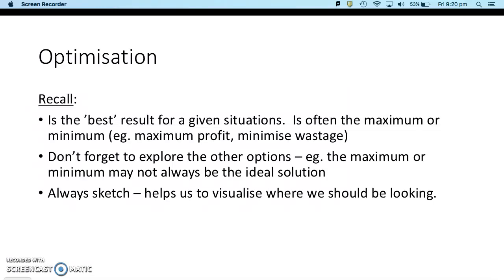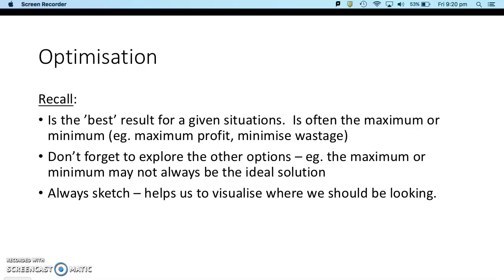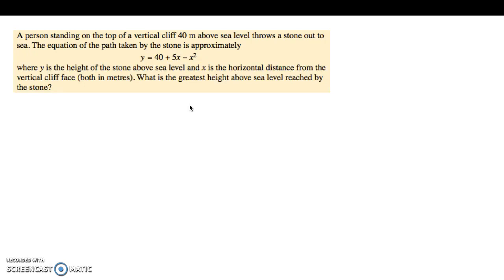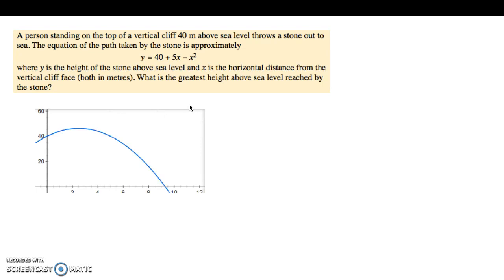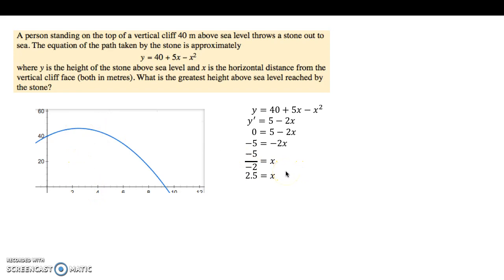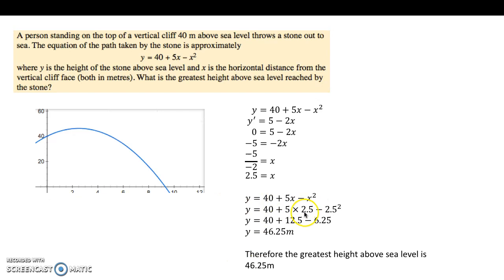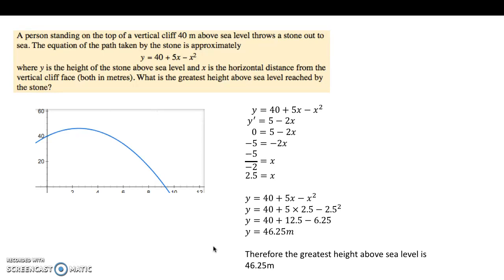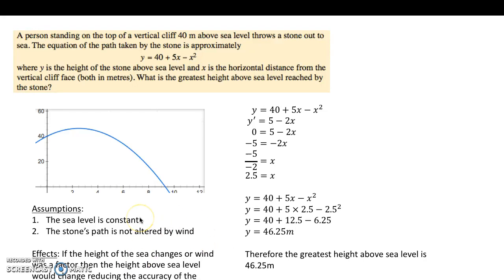Optimisation example (basic)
Given a function, how to use our understanding of derivatives and stationary points to find the maximum height of an object.